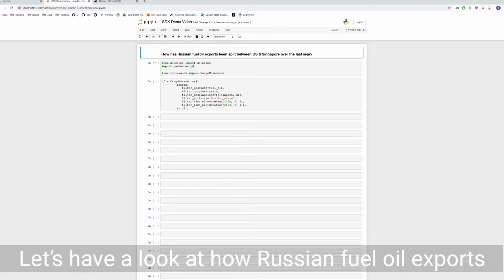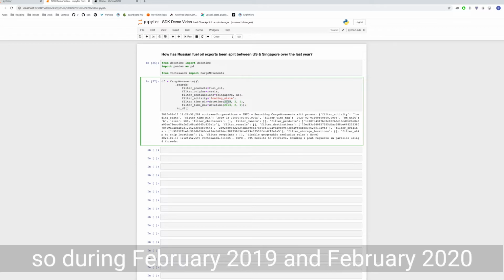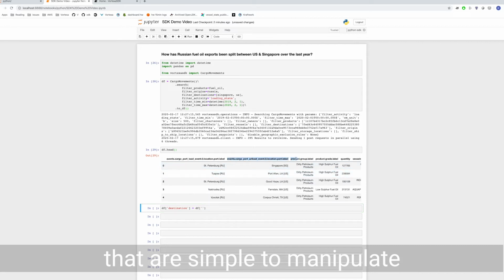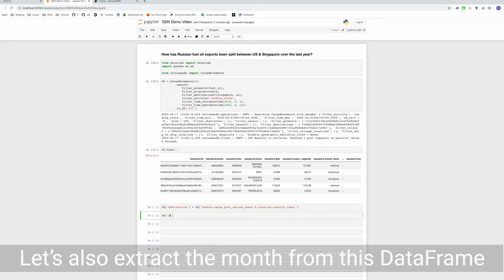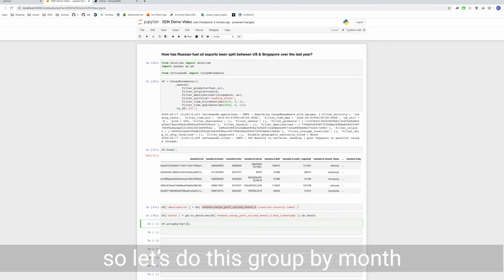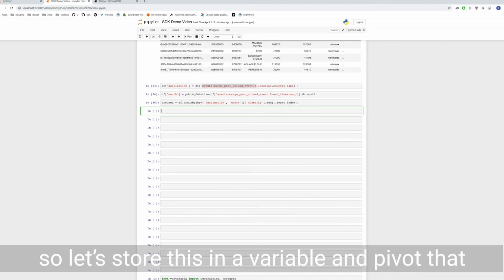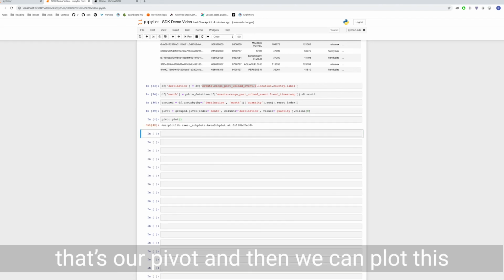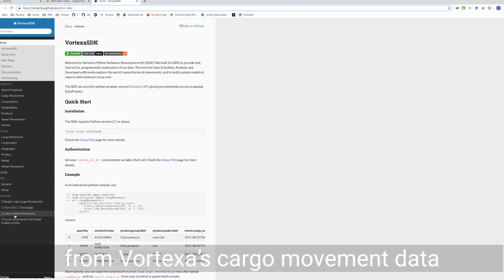Getting started with Vortexa Python SDK: Explore Russian fuel oil exports to the US and Singapore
Analysts and data scientists can now explore oil and gas cargo movements using our Python SDK, all whilst preserving the power of the API. In this video we show you how to get started by exploring how Russian fuel oil exports have been split between the States and Singapore in the past year, using Vortexa's Python SDK.